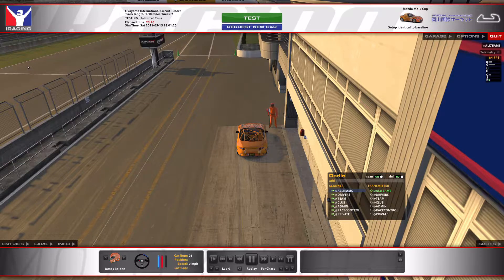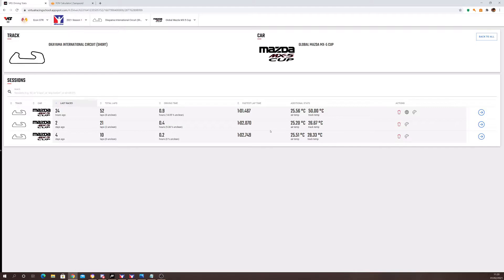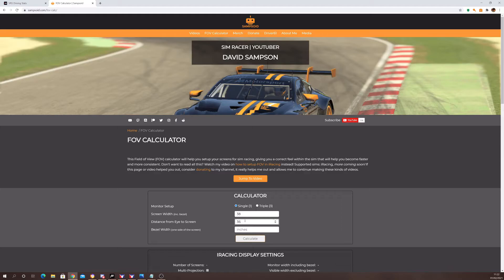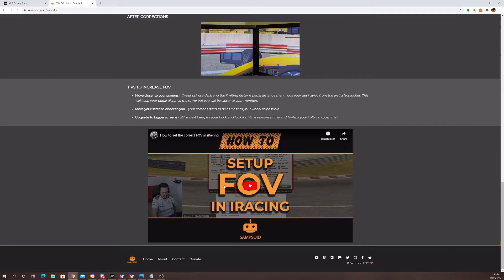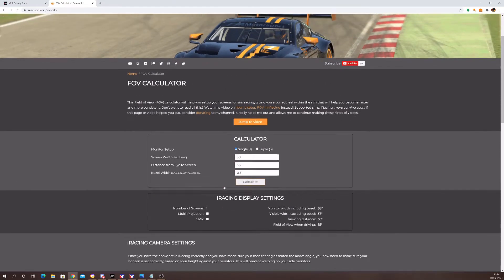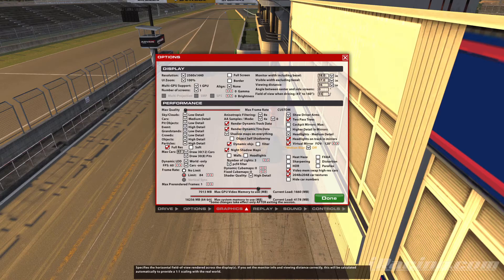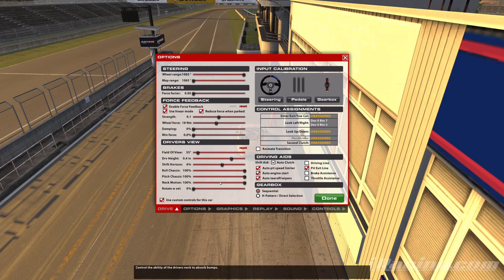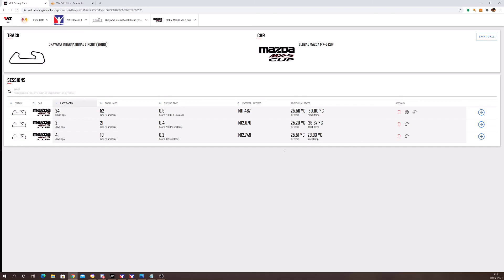How to setup field of view in iRacing (FOV)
iRacing - How to setup field of view in iRacing (FOV)
Welcome to another iRacing journey with EconGTR and Fat Dad Racing today we are finally looking FOV or field of view. The last 8 months since I started sim racing have been a waste! This should have been one of the first things I did! so I have created this video on Field of view so you guys don't make the same mistake as I did. FOV is extremely important and only now have I realised how important it is.